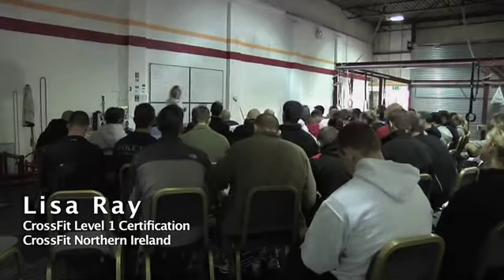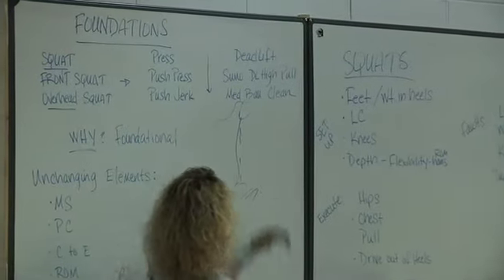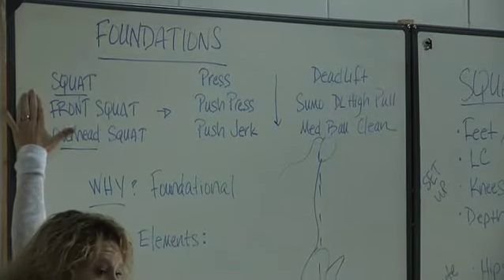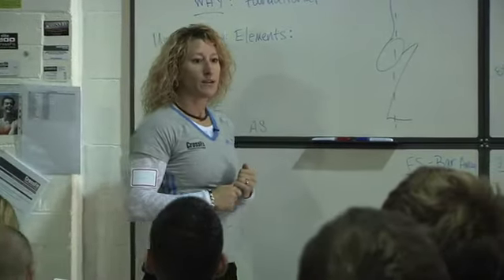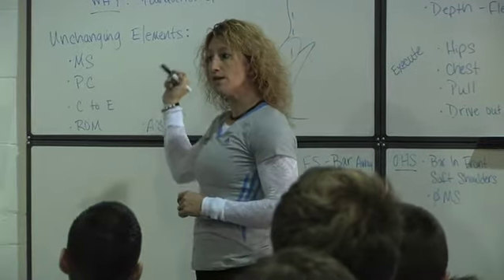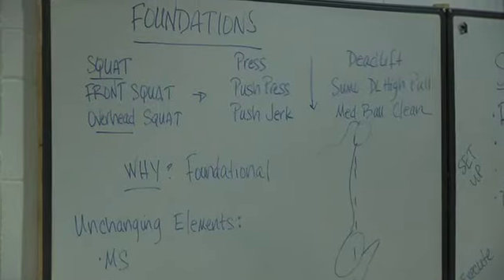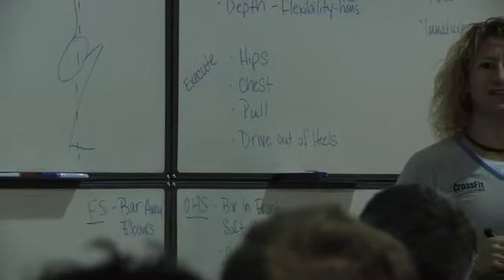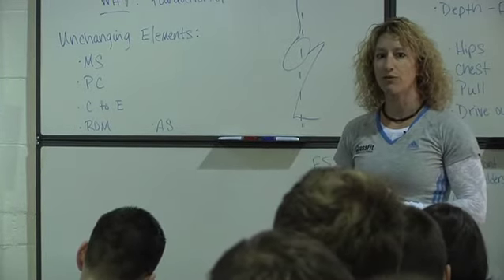Nine Foundational Movements, Lisa Ray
Originally published Dec 15, 2009